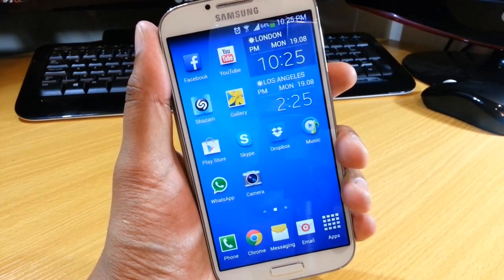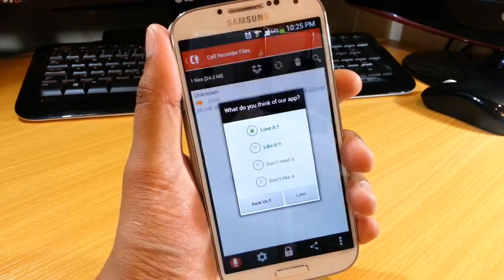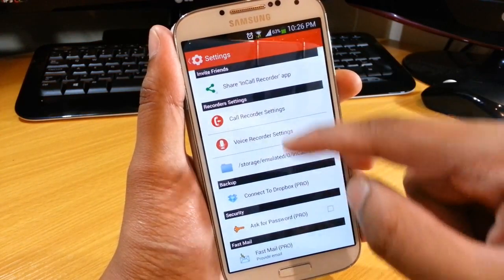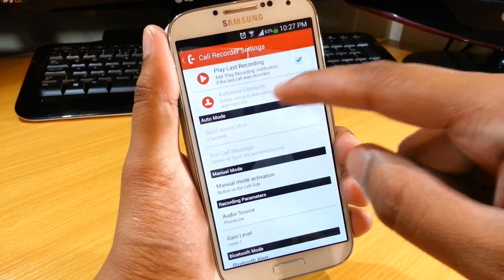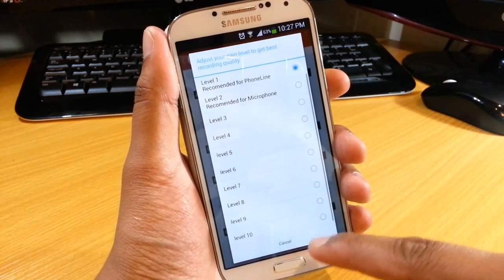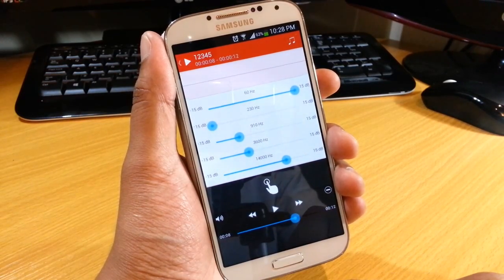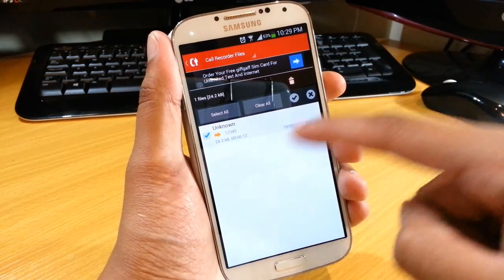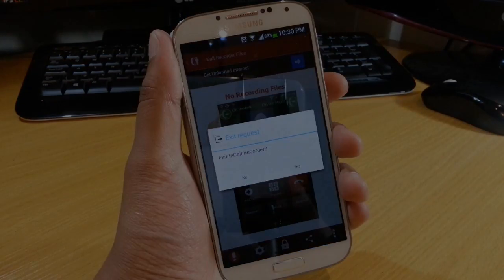How to record phone calls on Samsung Galaxy S4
Ever wished you had recorded a phone call?...try this

Transcript: